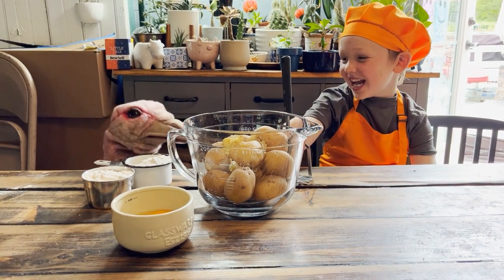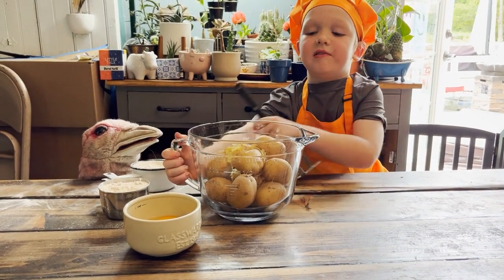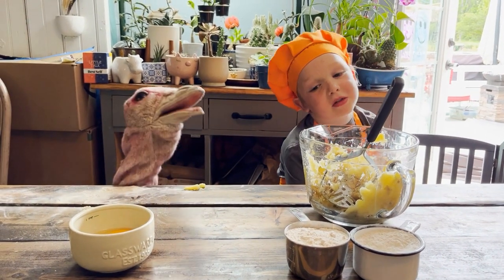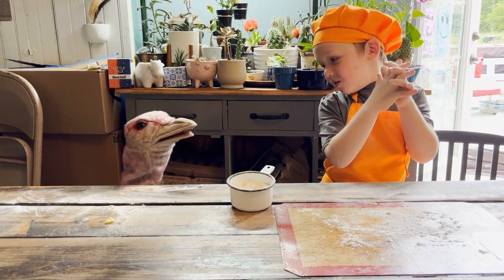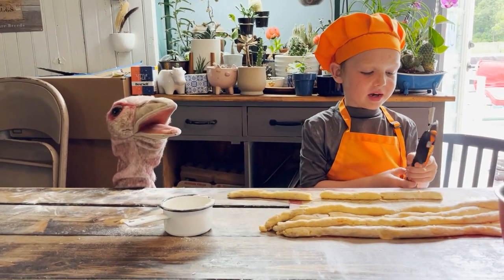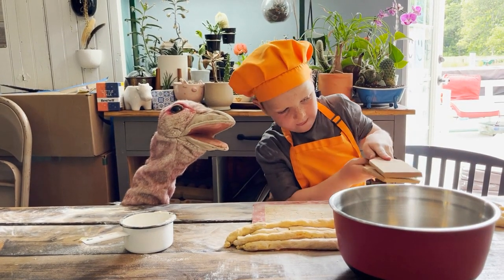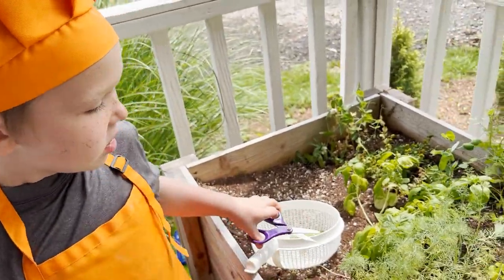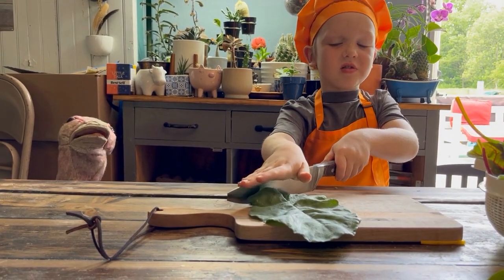Cooking with Henry: Gnocchi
Henry introduced turkey vulture to vegetarian meals in this video. He learned that vegetables can be delicious raw or cooked, and that you can try new things!